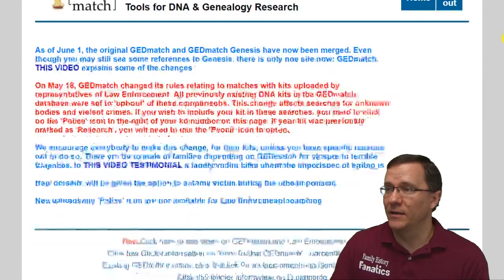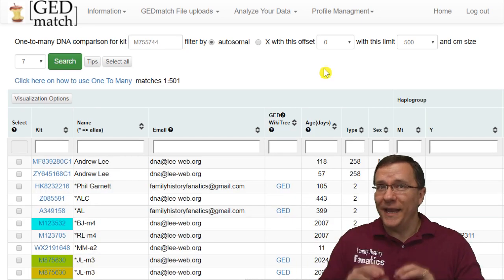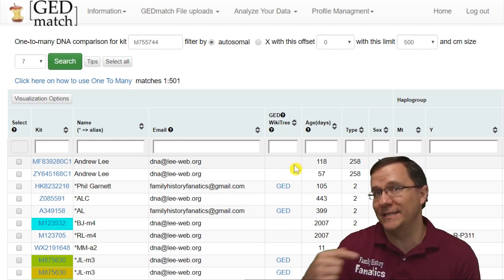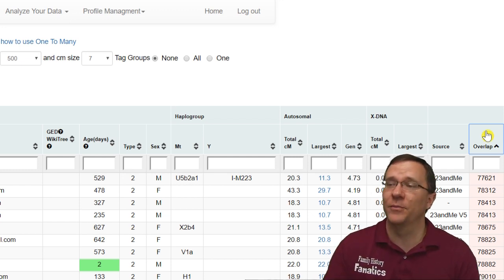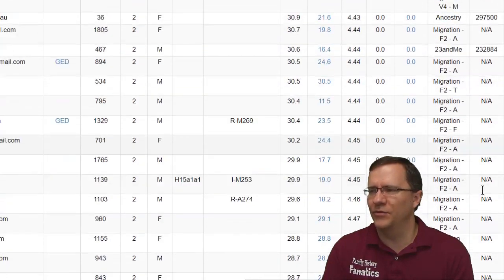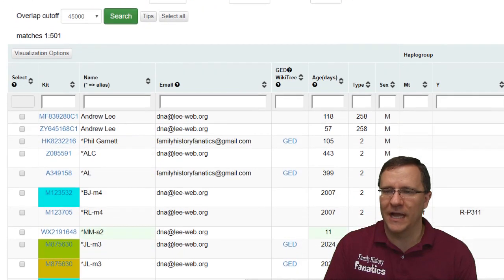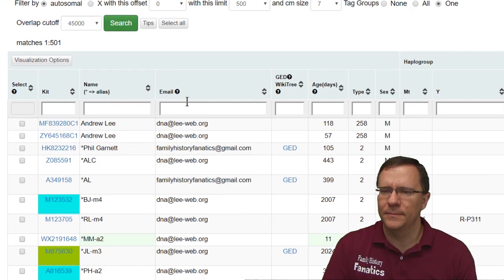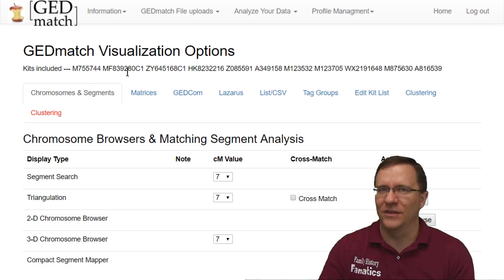GEDmatch One-to-Many - Is Upgrading to Tier 1 Worth It?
Discover the benefits of paying for the Tier 1 GEDmatch upgrade, particularly with regard to the One-to-Many Research Tool. Andy Lee walks you through the feature step-by-step.

CONTINUE LEARNING